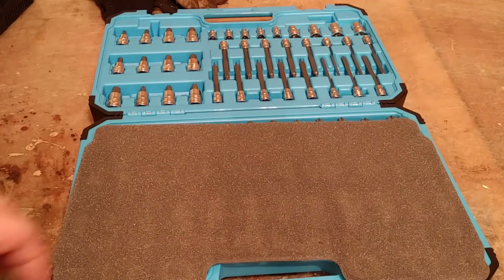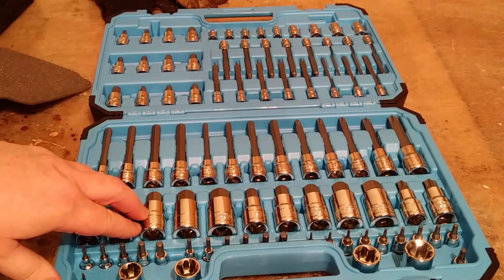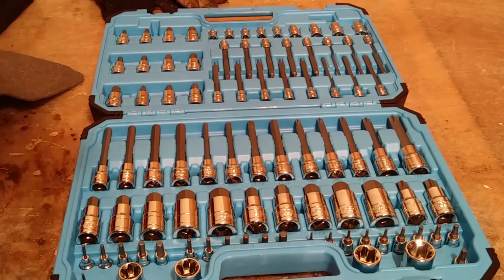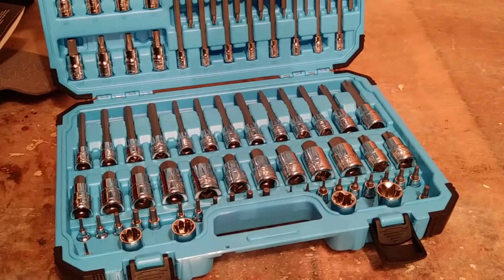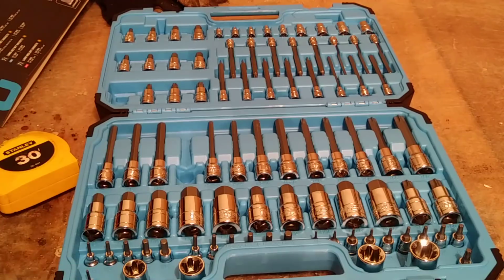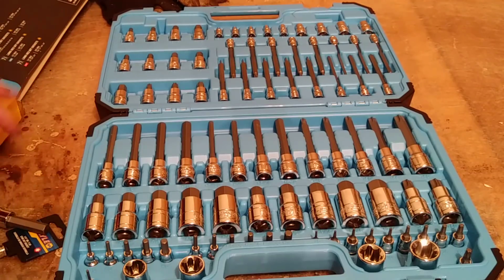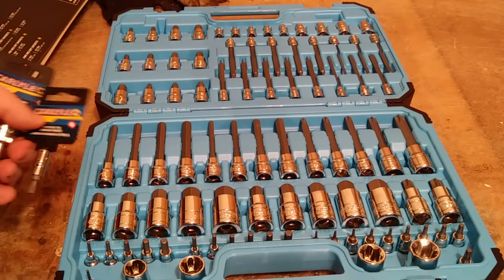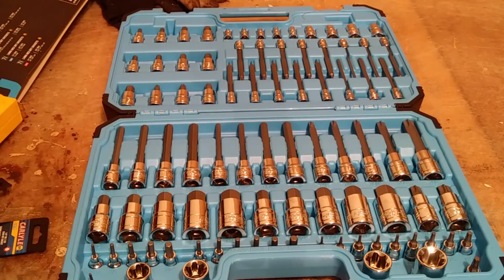Capri Tools 88 Piece Bit Socket Set In-Depth Review and Comparison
Capri Tools 88 piece set: